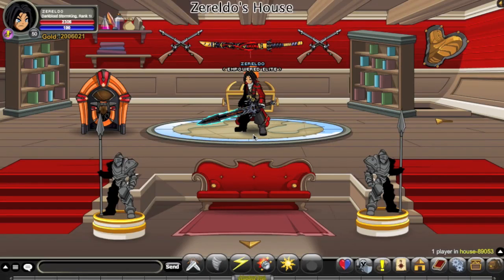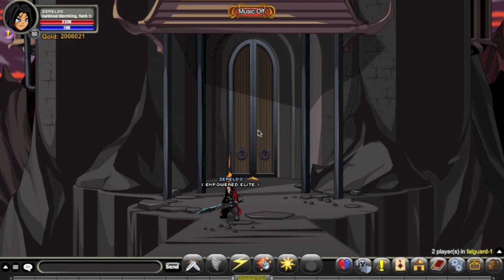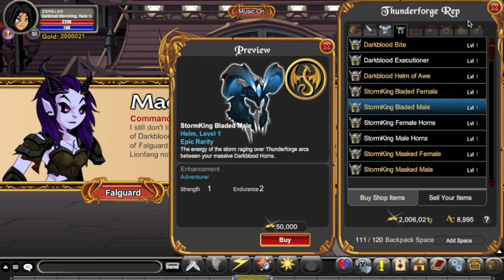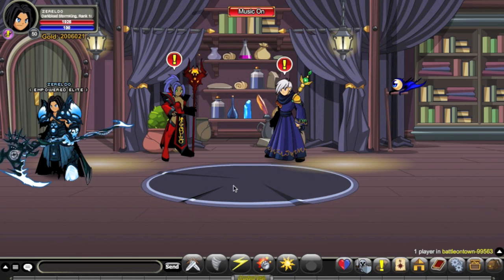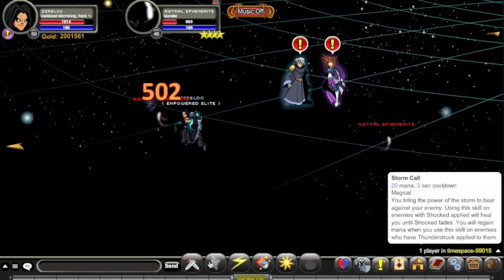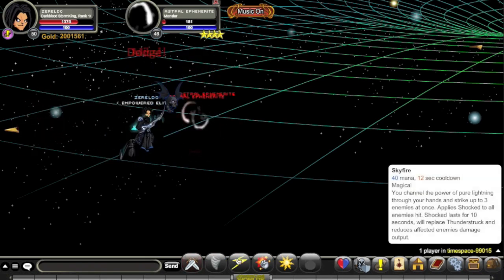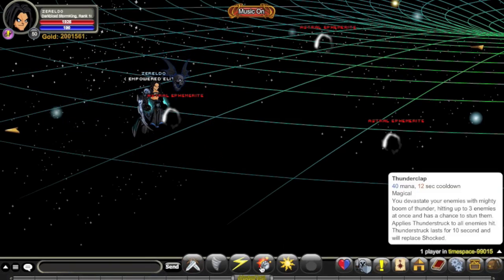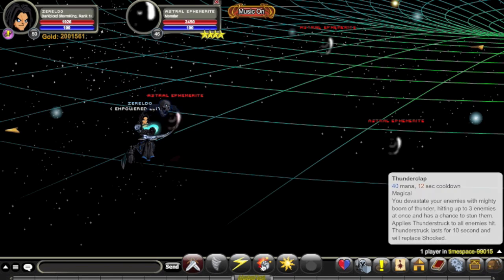AQW Darkblood Stormking Class Guide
The Darkblood Stormking class guide is here. Hope it helps and hope you all enjoy it :)